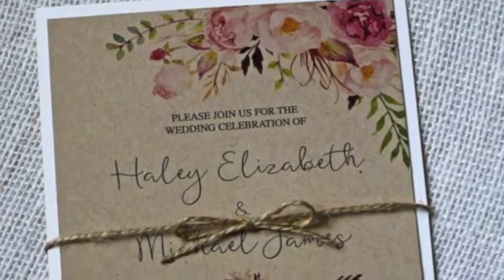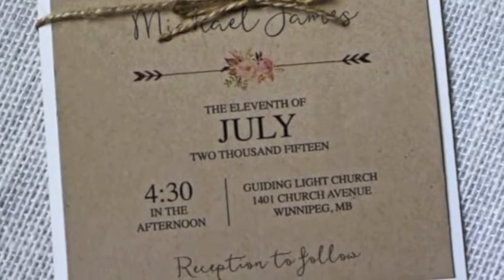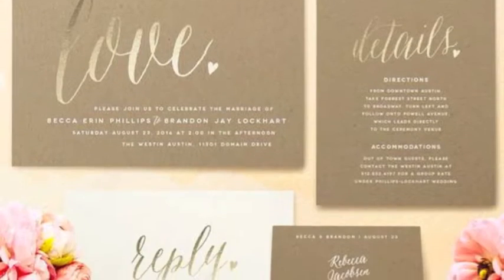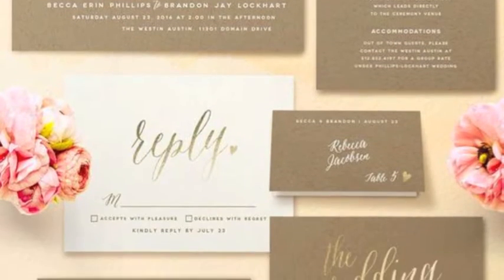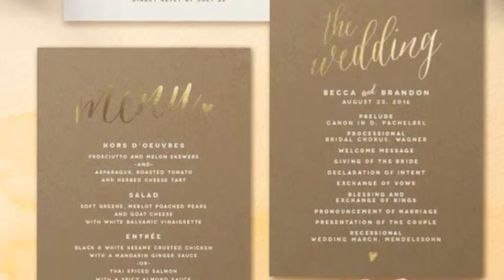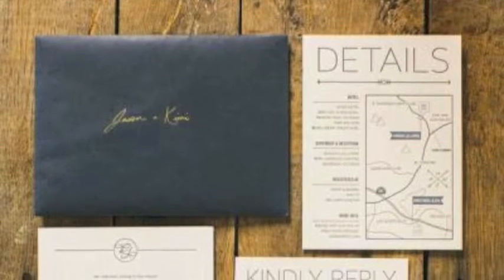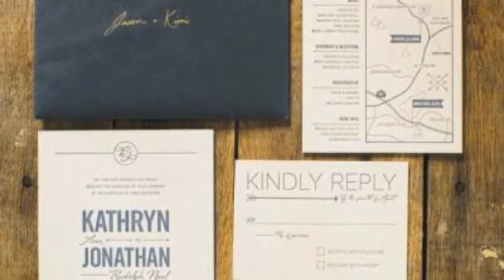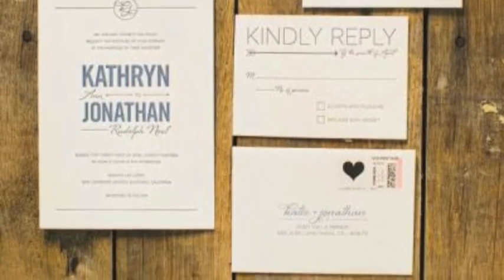Friday's with the BB girls! - Invites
This weeks video is about wedding invitations!
Once you start planning your wedding you want to tell people about it, right?! In this video we talk about some fun ways to get creative with your invites and some things you should always remember to include.